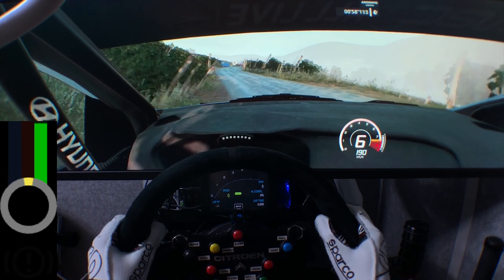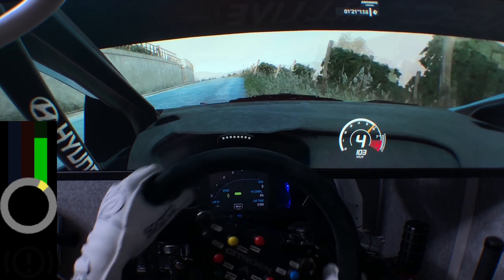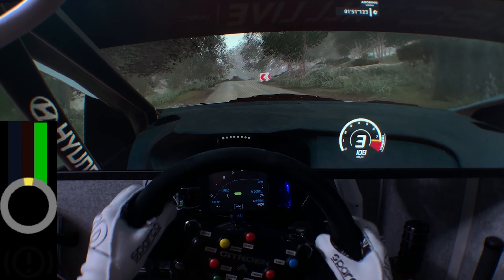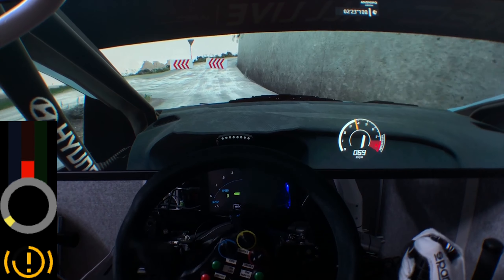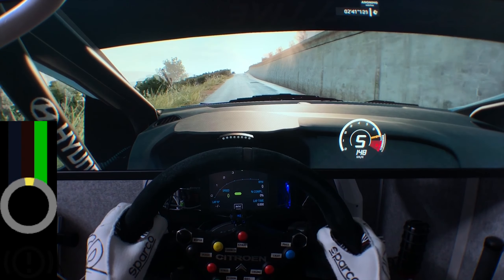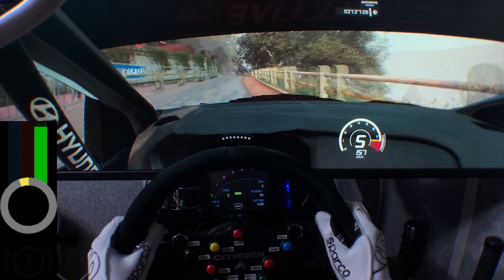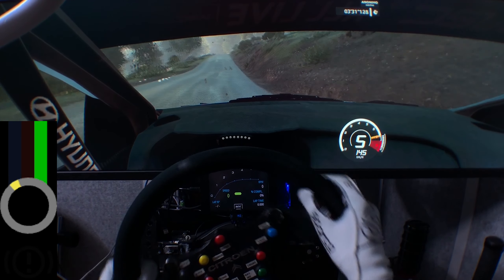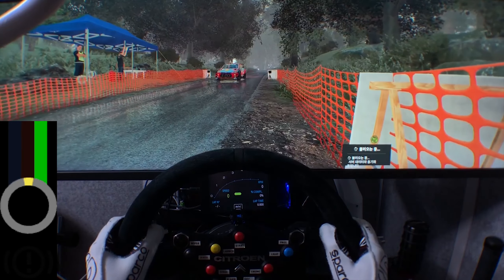WRC8 | Weekly Challenge | Germany Moselland 03'53"900 | Hyundai i20 WRC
I am a big fan of Citroen, but this time I have run with i20 WRC for celebration of Hyundai's WRC Manufacturer wining.

I did my best, currently the world ranking 1! :D

WRC8
ADAC Rallye Deutschland
Moselland 03'53"900
Hyundai i20 Coupe WRC (use default tarmac setup)

*Ram 16gb
*Monitor : Hansung ULTRON 4977SUC 32:9 Super Ultra Wide
*Fanatec Porsche 911 GT3 RS V2 (420 degrees)
*WRC Magnetic Push-Pull Paddle Shifter
*Fanatec ClubSport Pedal V1
*Thrustmaster TSS handbrake Sparco Mod
*Handbrake DIY on Logitech Pedal

*Wheel Adapter for Fanatec Porsche 911 GT3 RS V2